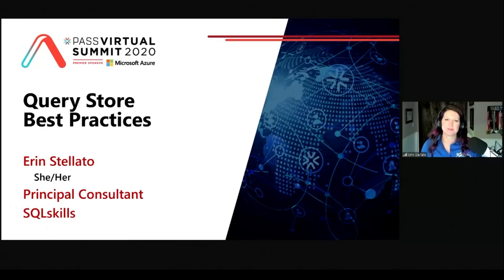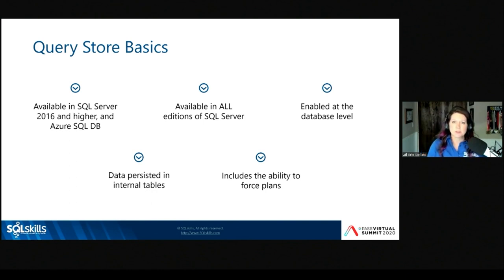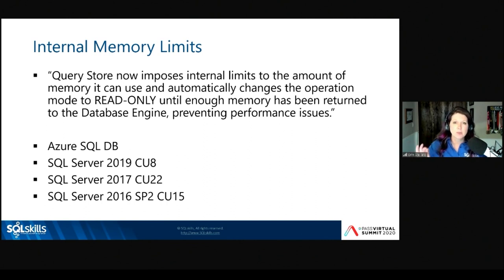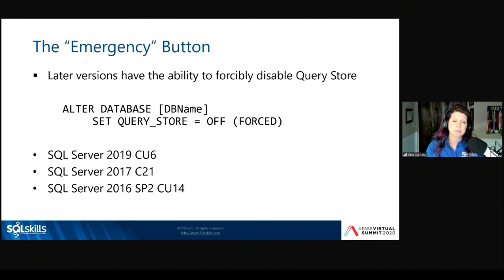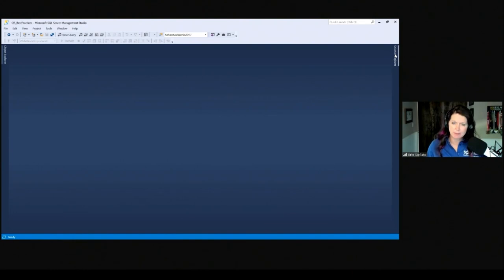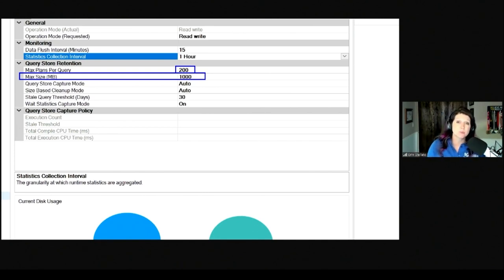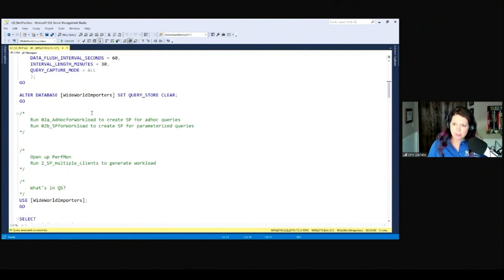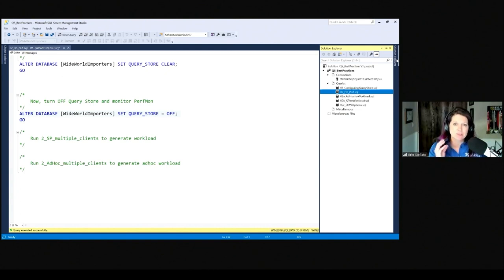Query Store Best Practices - Erin Stellato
Almost every time I present on the topic of Query Store, someone asks about the performance overhead of implementing it.  It's not just about configuration options; there are aspects related to a system’s workload that are vital to understand and consider.  In this session we will discuss the best practices for Query Store – not just the what, but also the why.  We’ll also talk about problematic workloads and what you can do to make Query Store an option for your solution.  Whether you're running Azure SQL, or SQL Server 2016 or higher on-prem, it's worth taking the time to understand all the factors to optimize your use of Query Store.